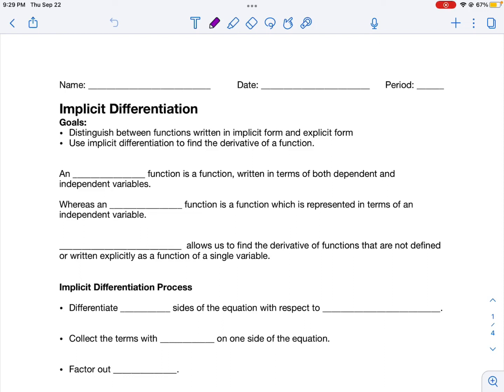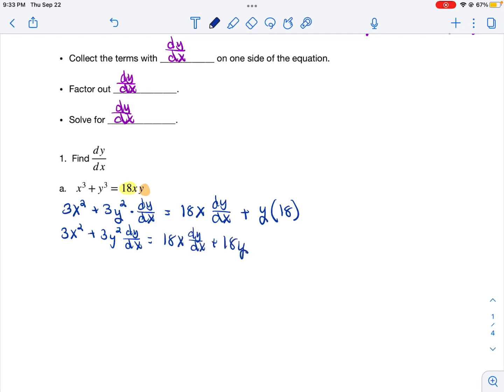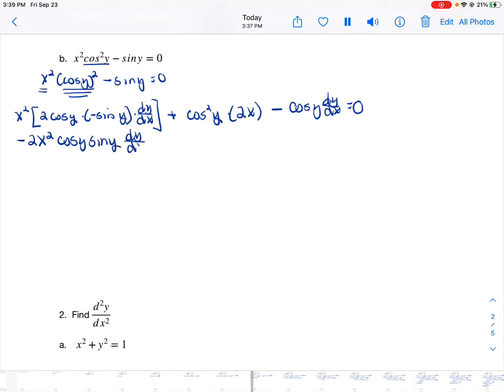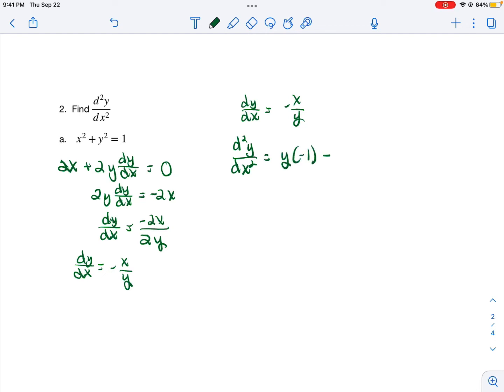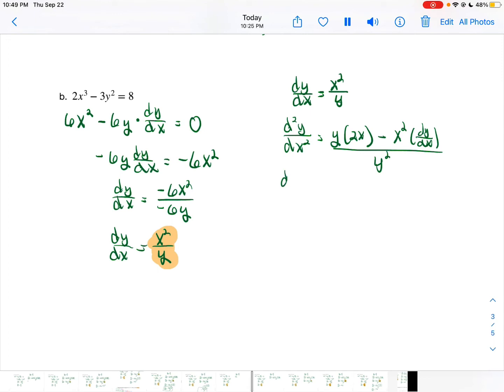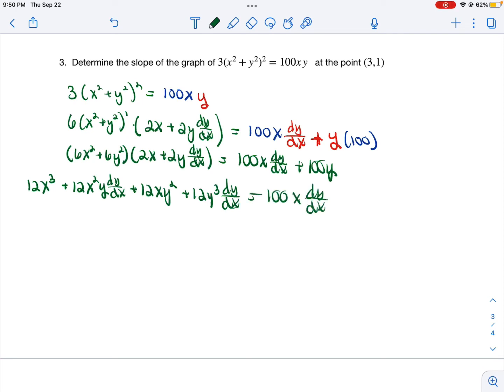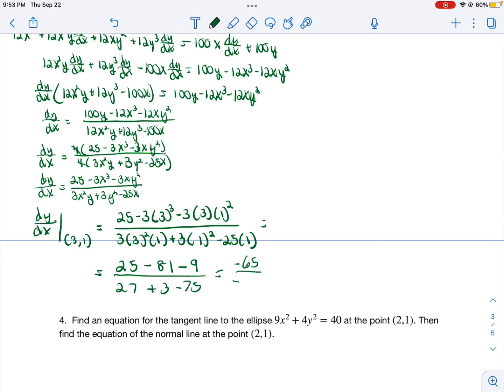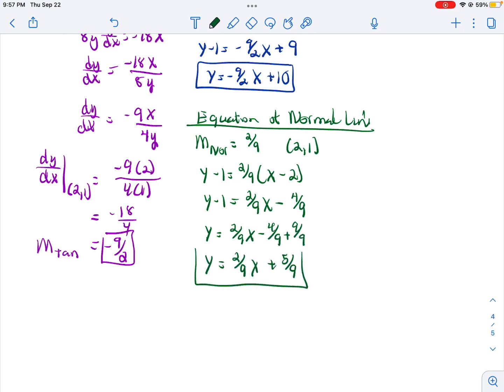Implicit Differentiation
This video will teach you how to find the first and second derivative using implicit differentiation.